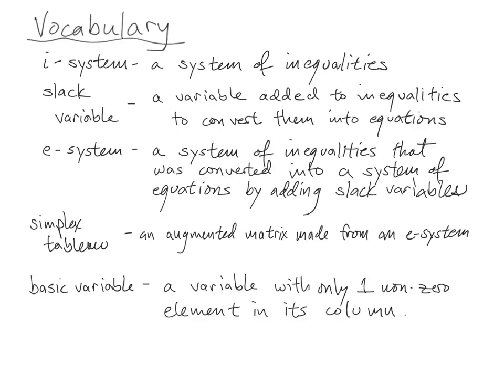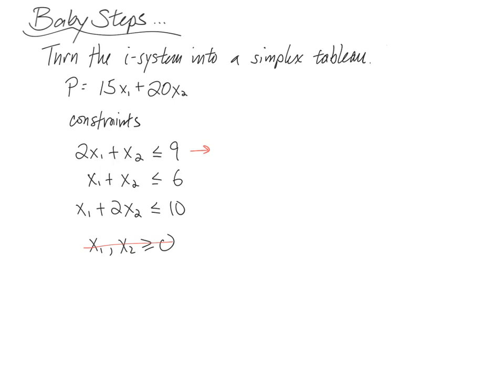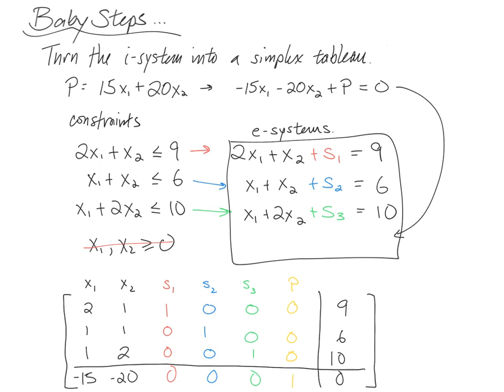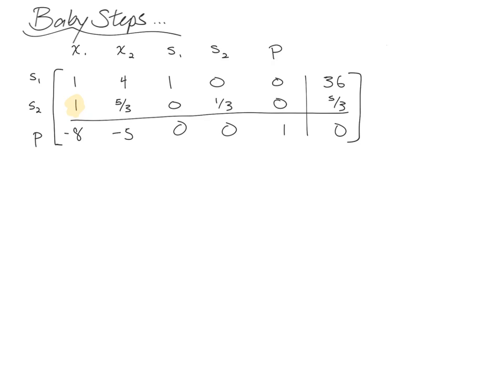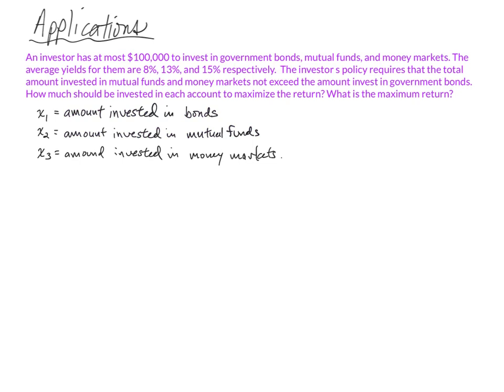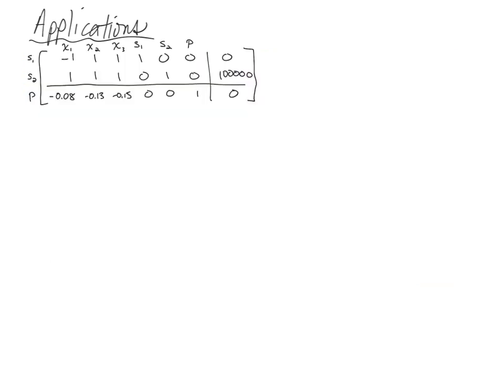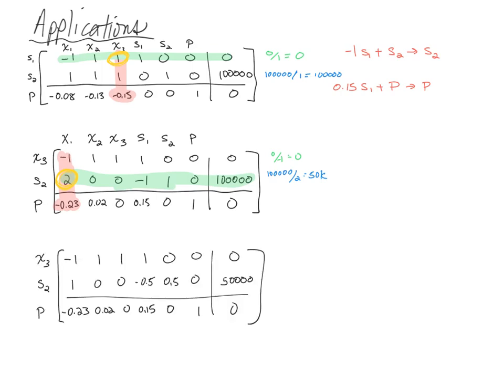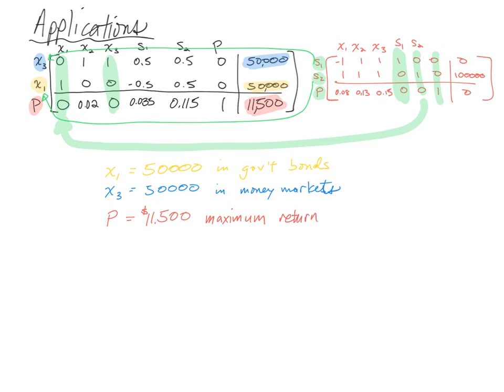Simplex Method - See Description for Breakdown of Video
00:00 - Introduction
00:37 - Simplex Method, Basic Idea
00:56 - Simplex Method, Vocabulary Page 1
02:27 - Simplex Method, Vocabulary Page 2
03:17 - Simplex Method, Baby Steps/Overall Process
05:37 - Turning a system of inequalities into a simplex tableau
12:57 - Finding a pivot in a simplex tableau + entering and exiting variables
16:52 - Example from 12:57 continued with row operations
21:03 - Application 1, defining variables, finding objective function, and setting up the i-system and e-system
27:46 - Application 1, finding the simplex tableau and simplifying it using pivots and row operations
34:35 - Application 1, interpreting the simplex tableau and getting an answer.